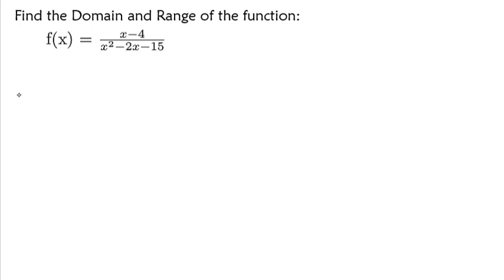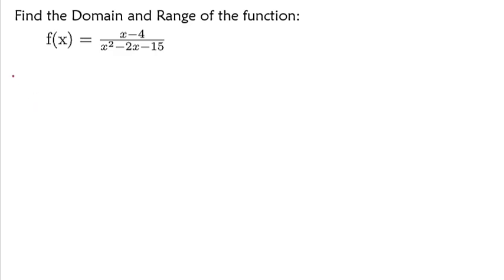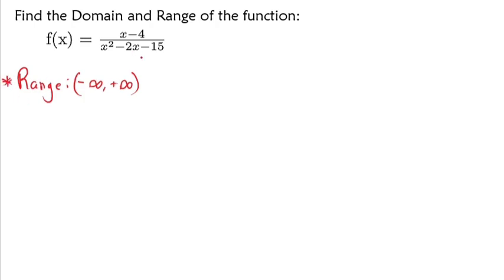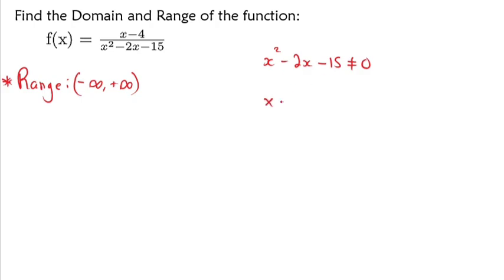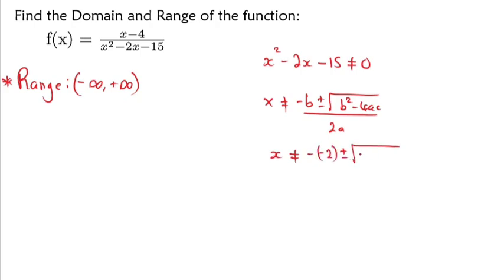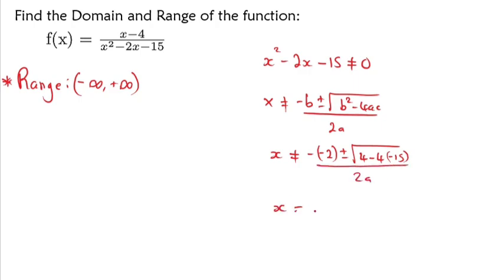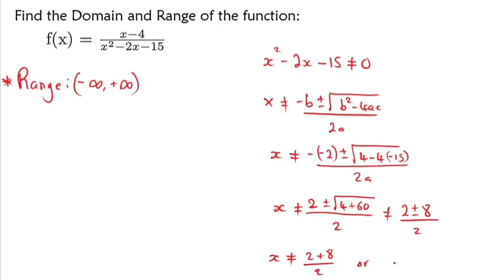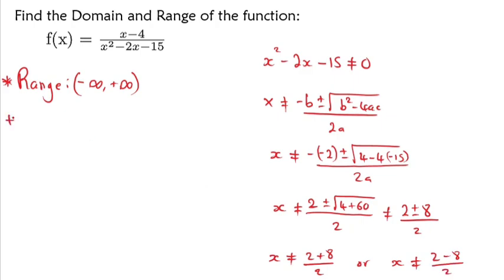Find the Domain & Range | Functions